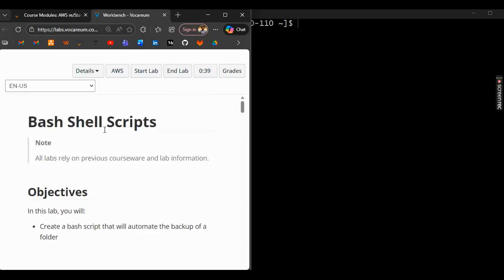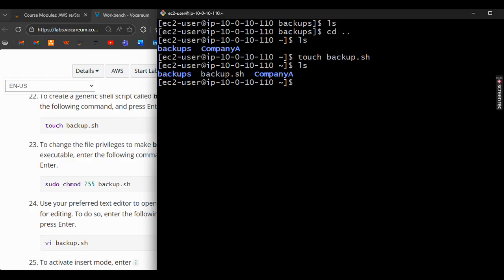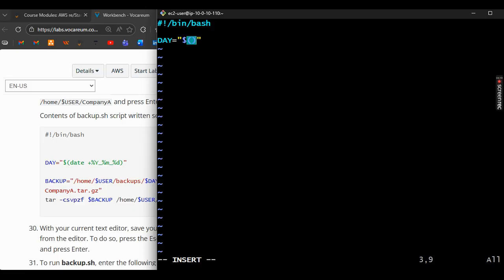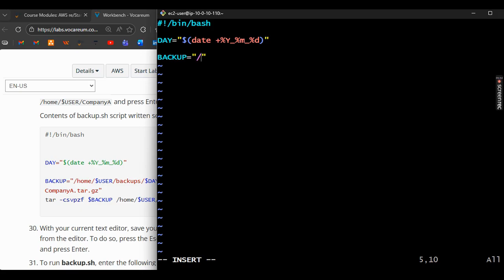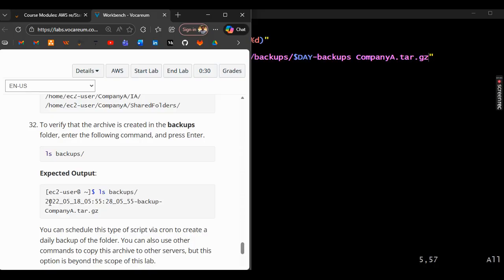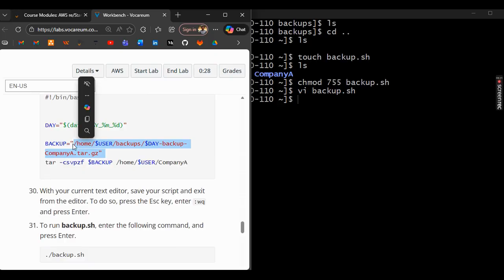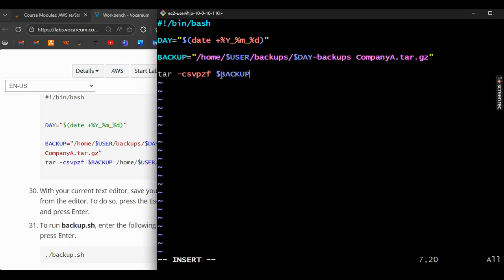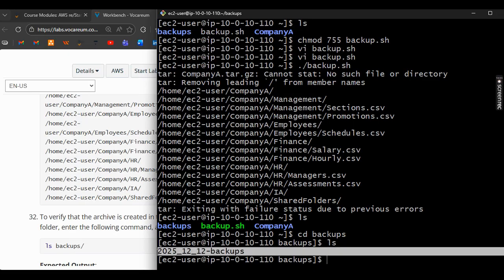Bash Shell script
Ultimate Linux Automation! Master Bash Shell Scripting in less than 20 Minutes!